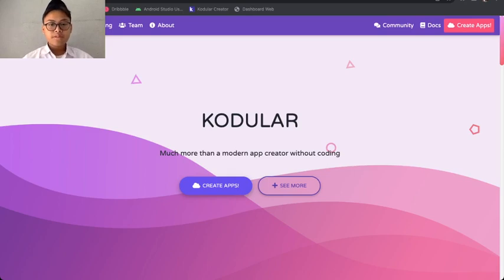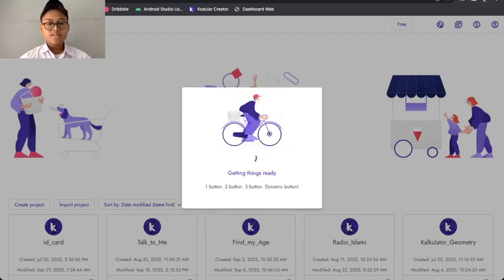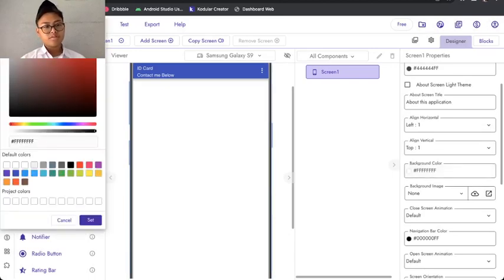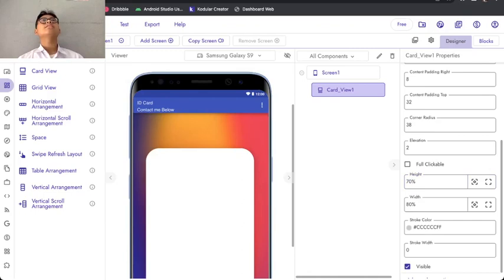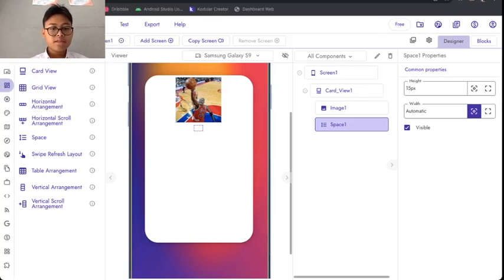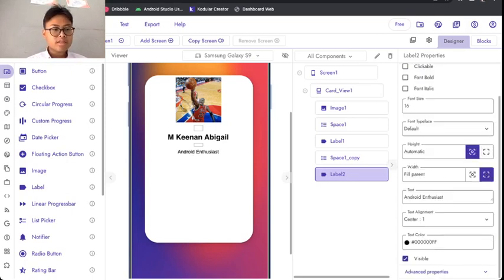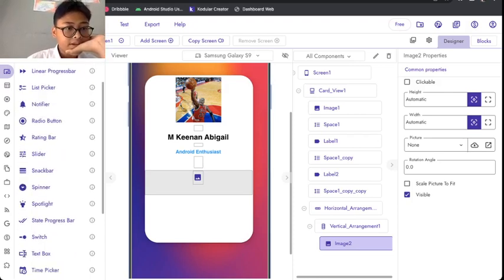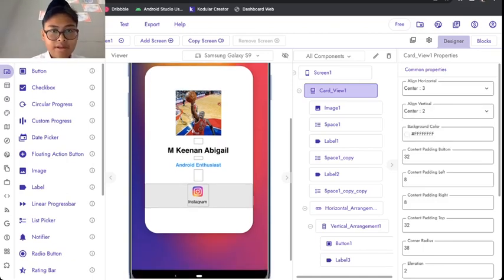Tutorial kodular (ID Card)